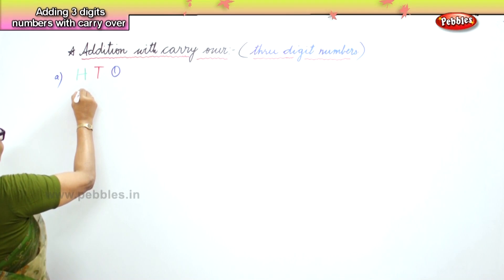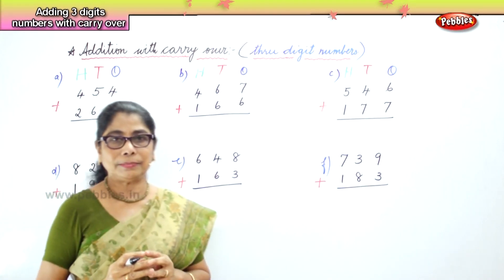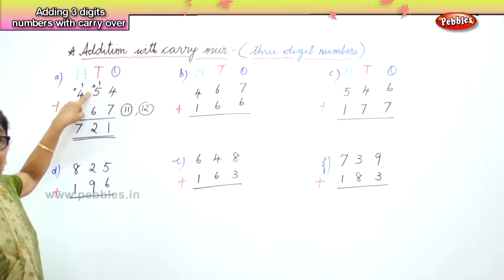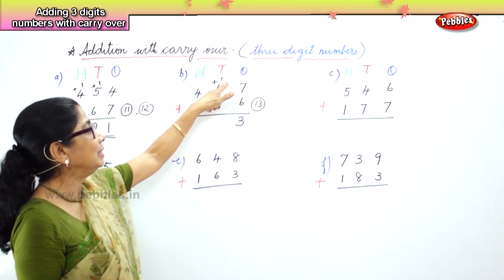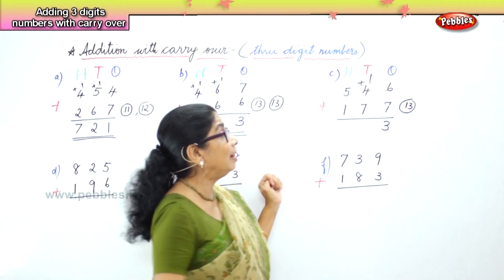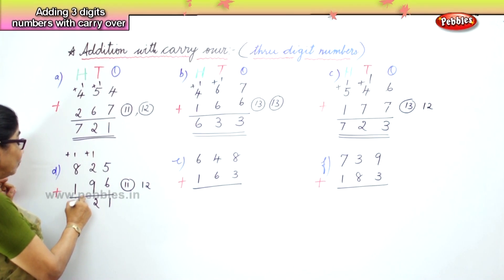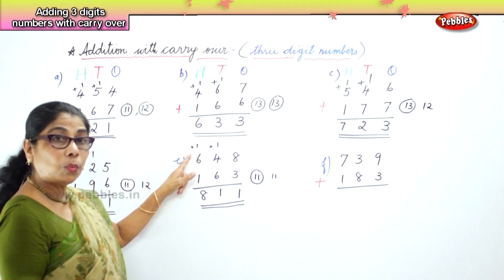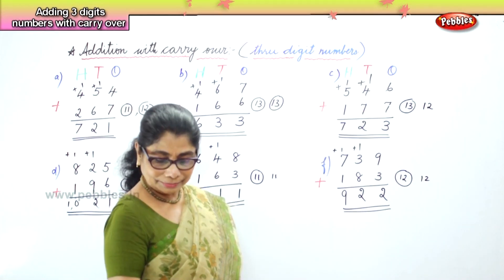Learn basic of mental Maths for beginners | Adding 3 Digits Numbers with carry over | Maths Tricks